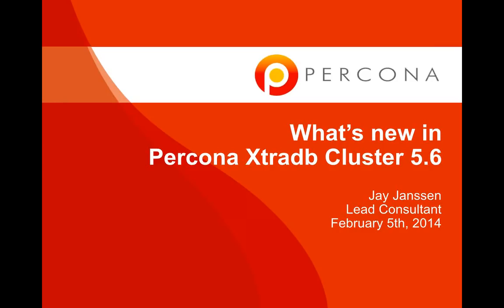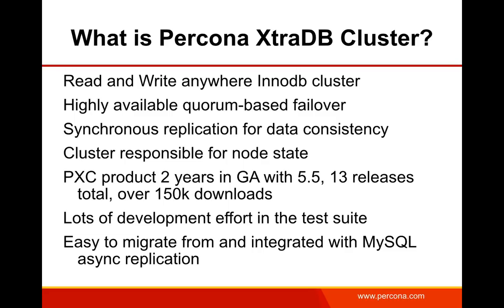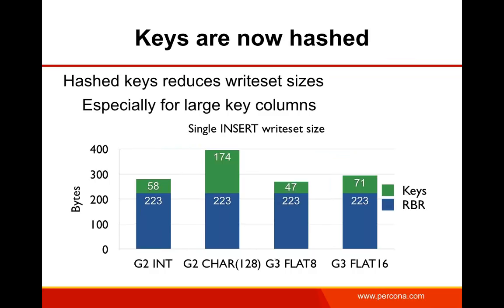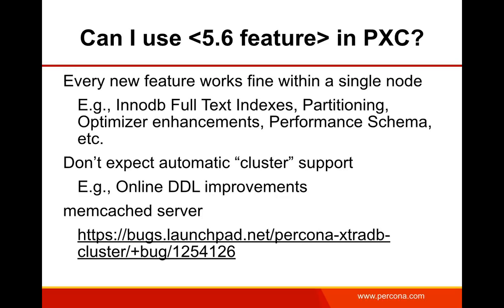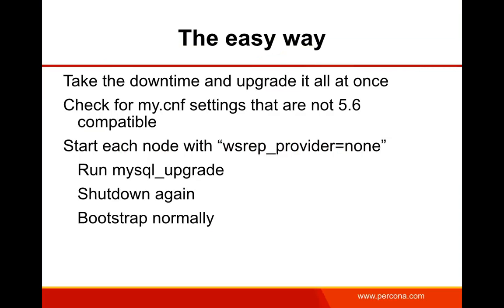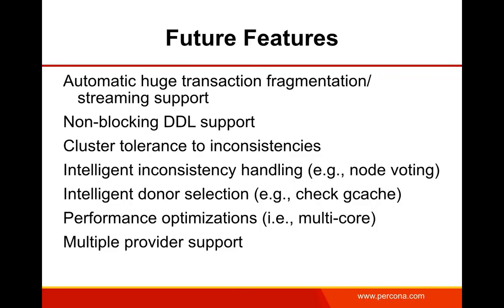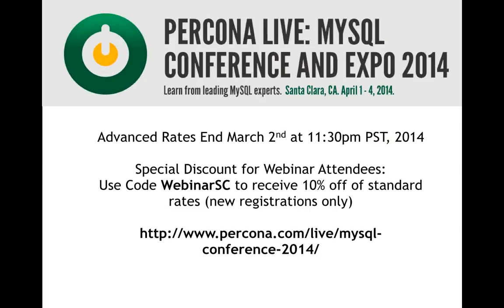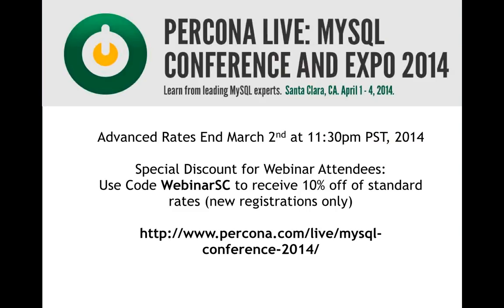What's New in Percona XtraDB Cluster 5.6: A Technical Discussion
-- Percona XtraDB Cluster 5.6 is now Generally Available, and this technical webinar tells you more about it.

Percona XtraDB Cluster 5.6 is a free, open source, cluster solution for High Availability MySQL®. Percona XtraDB Cluster 5.6 combines all of the benefits of Percona Server 5.6, Galera 3, wsrep API 25, and Percona XtraBackup 2.1 in one integrated solution that delivers performance and MySQL-based cluster management features available nowhere else.

This webinar will give you the technical details you need to understand how Percona XtraDB Cluster 5.6 will benefit your business. Topics covered include:

    Galera 3 replication enhancements
    WAN segments
    Cluster integration with 5.6 Async replication GTIDs
    Async to cluster inbound replication enhancements
    Minimal replication images
    Detecting Donor IST viability

Alexey Yurchenko, solutions architect from Codership, will join Jay to contribute additional insights on Galera and the Percona XtraDB Cluster solution.